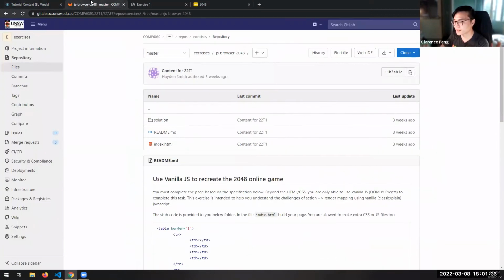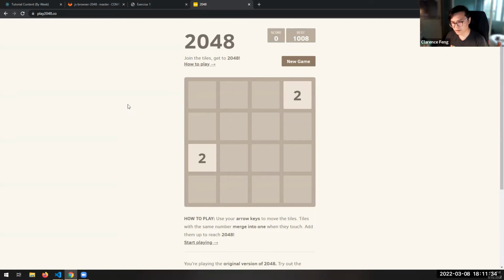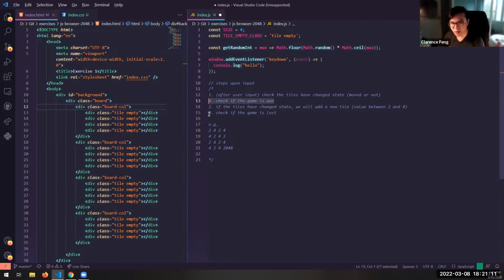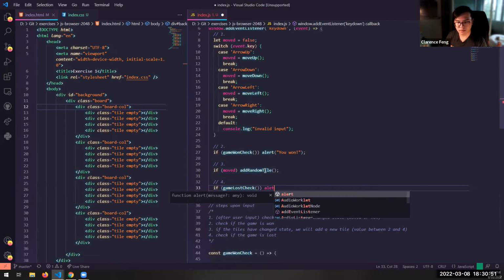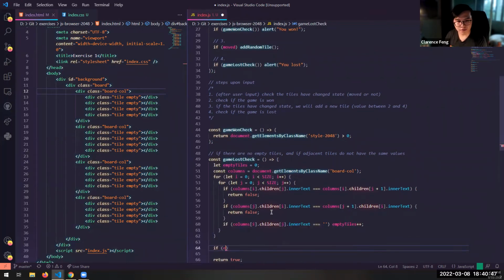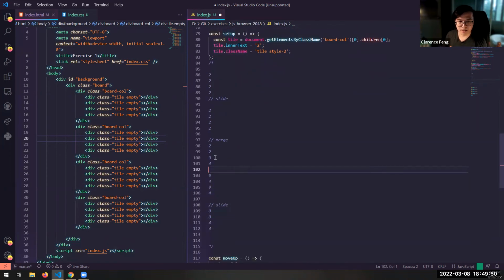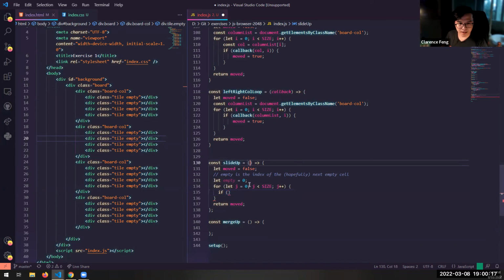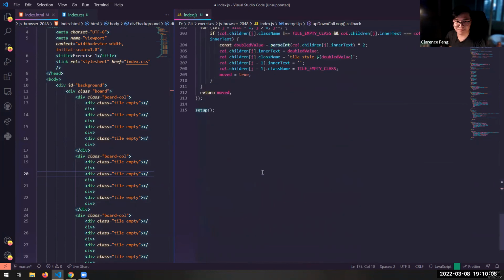COMP6080 Tutorial - js-browser-2048